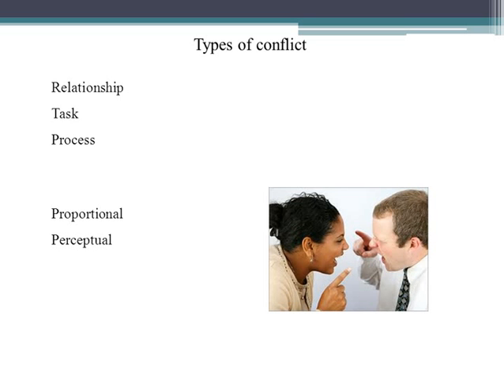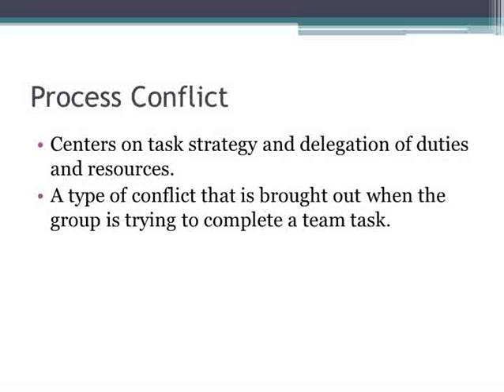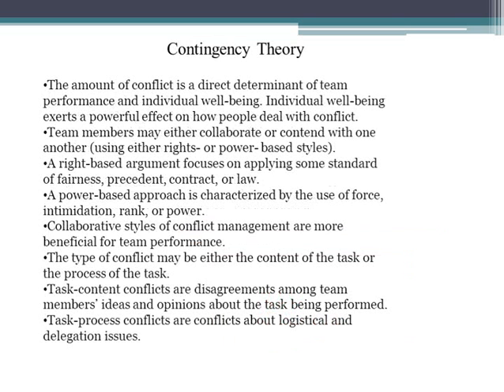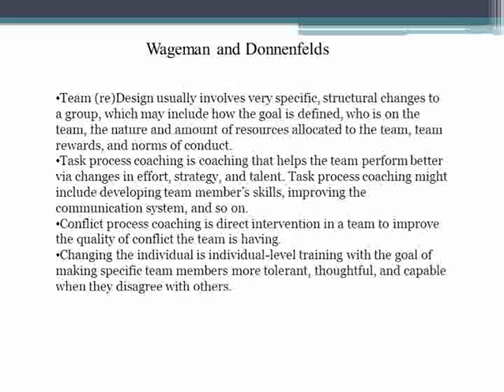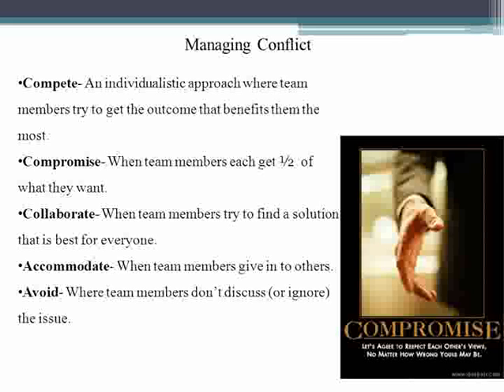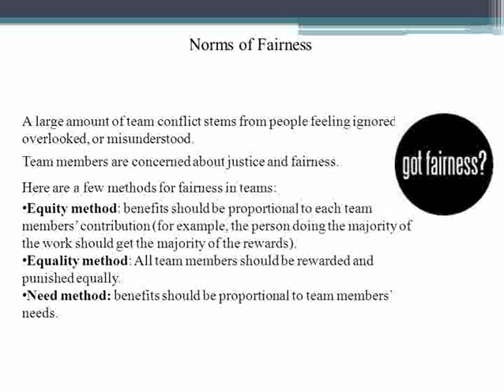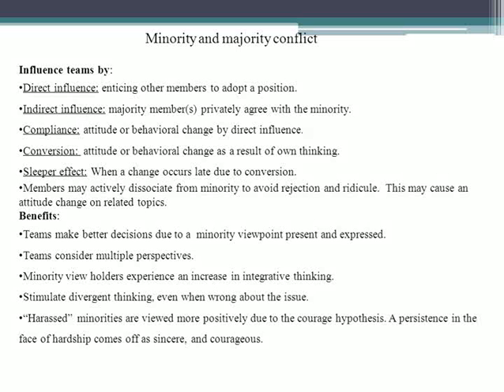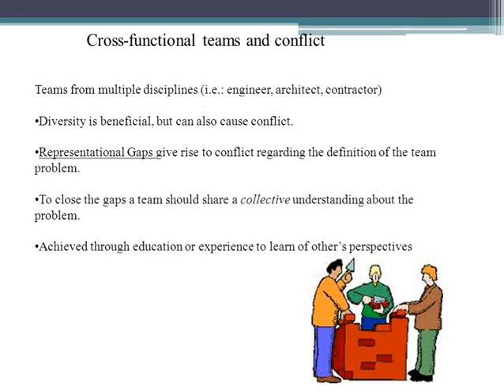Conflict in Teams